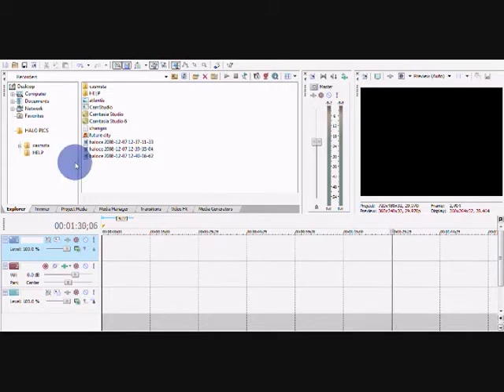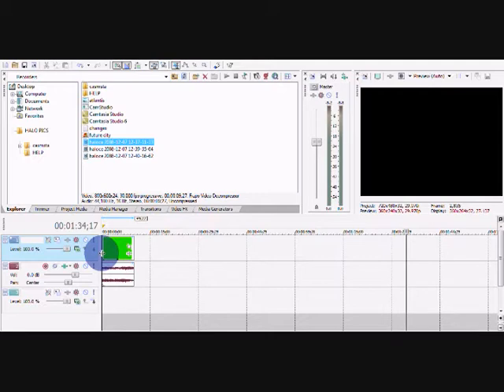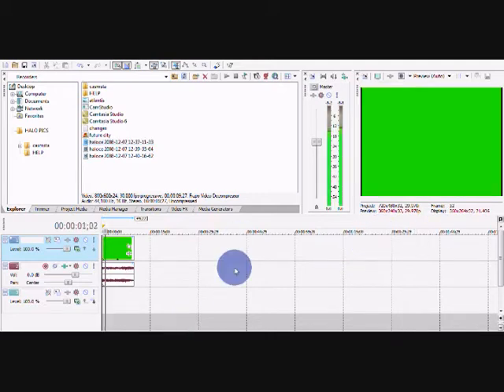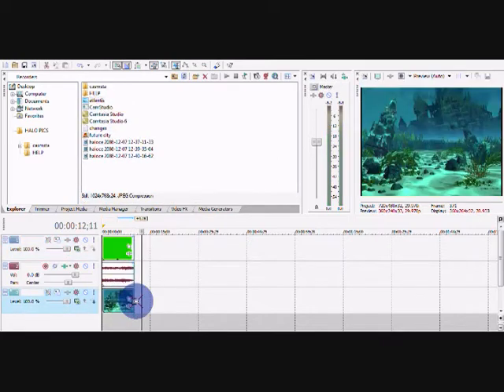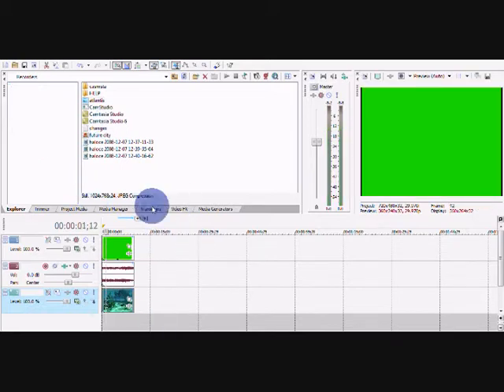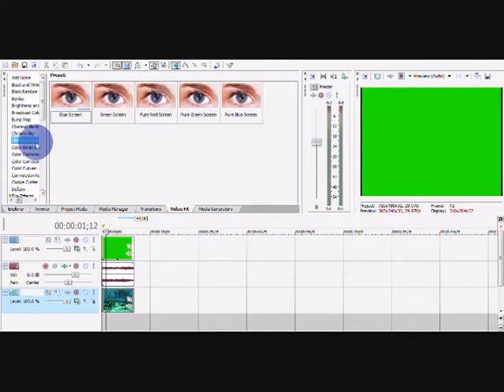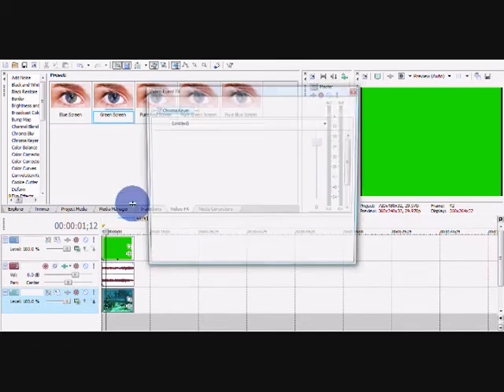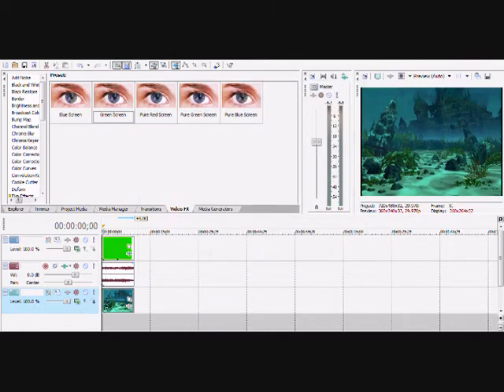SONY VEGAS GREEN SCREEN/BLUE SCREEN TUTORIAL